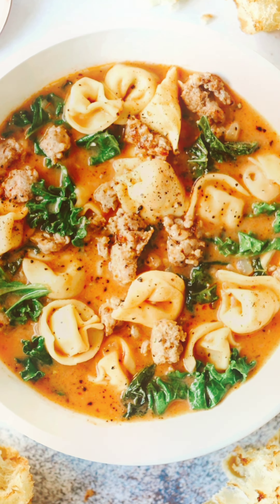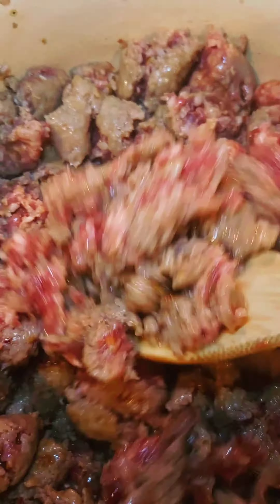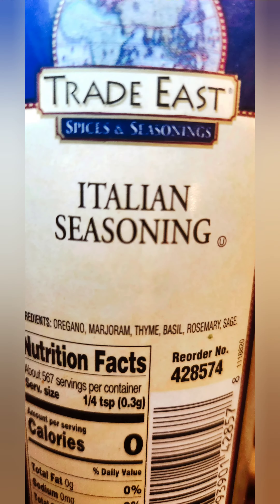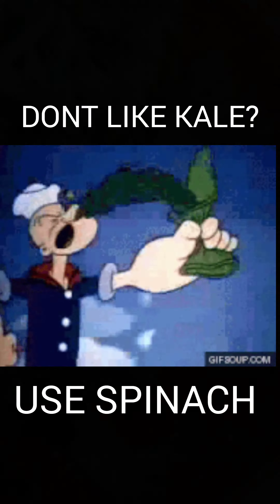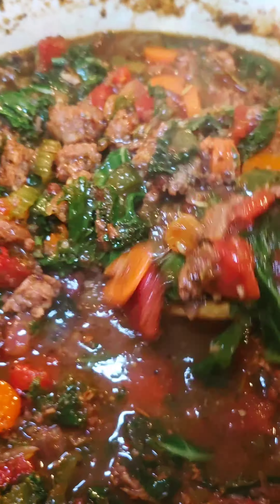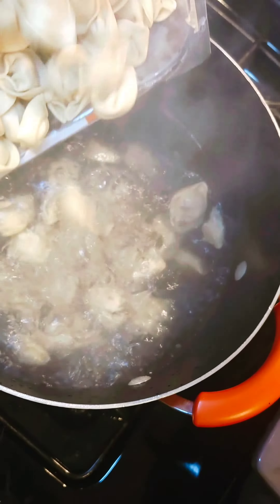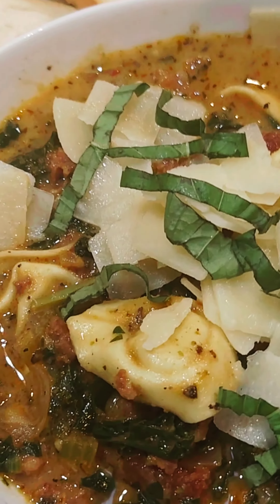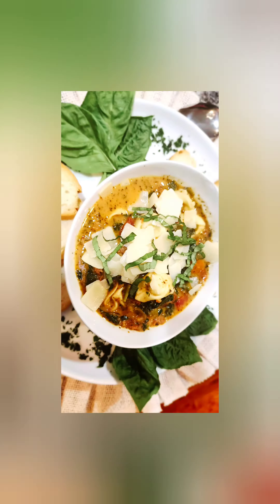Creamy Tortellini Soup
Here's an easy yet hearty soup that comes together in 30 minutes!